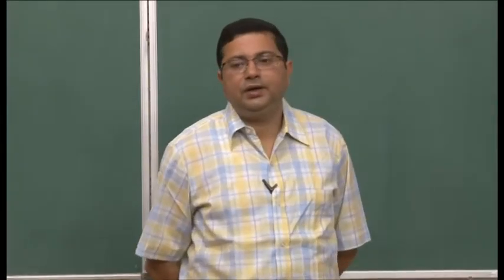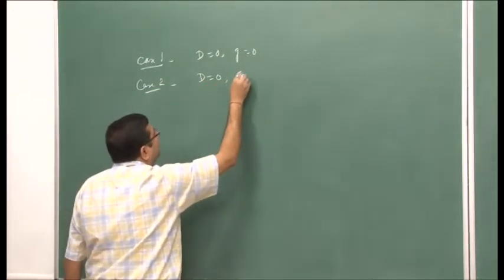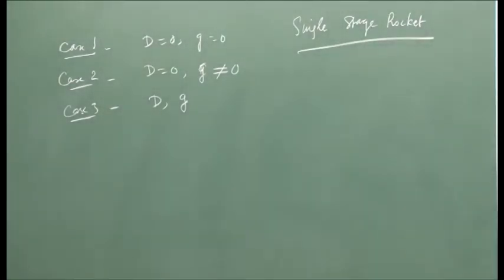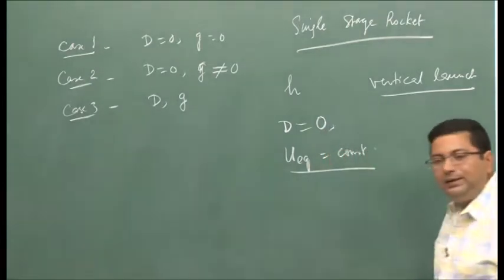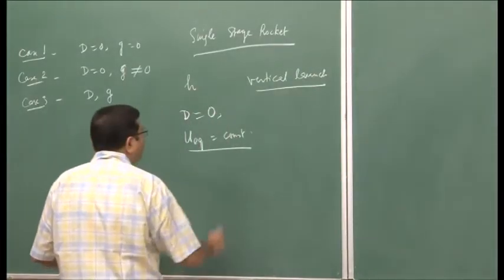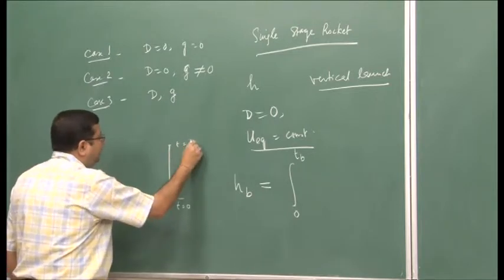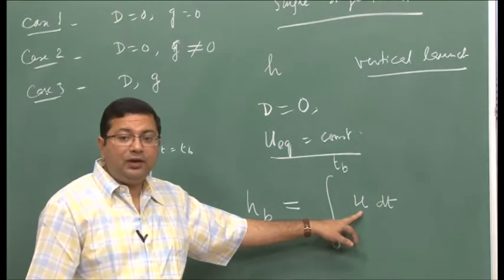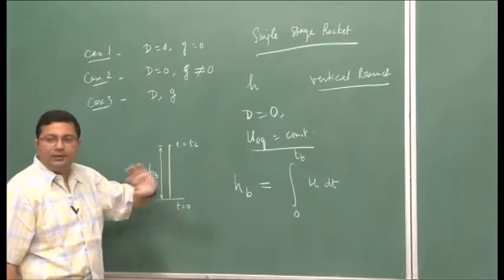Mod-01 Lec-08 Jet and Rocket Propulsion